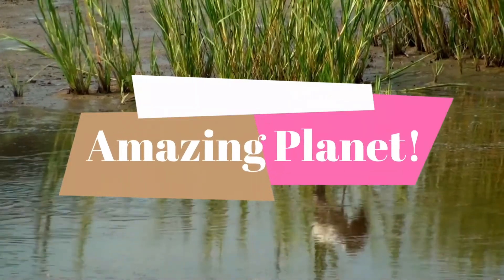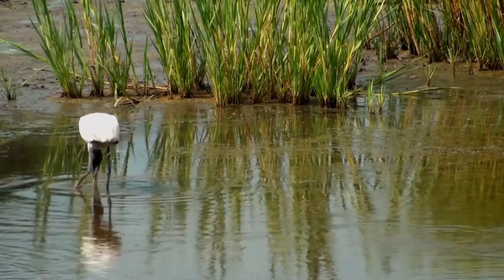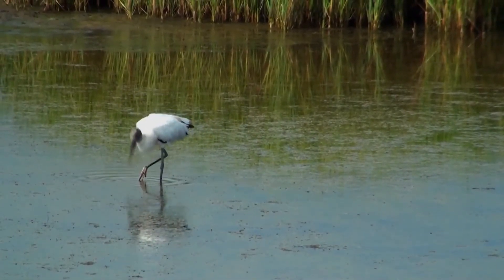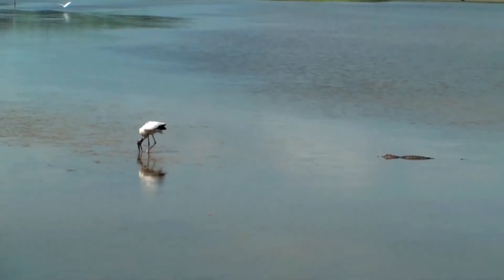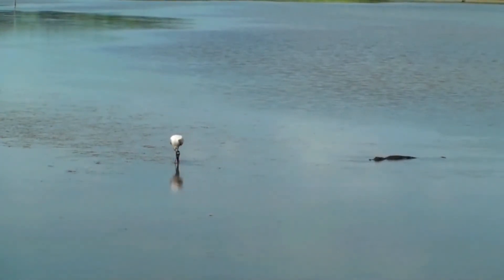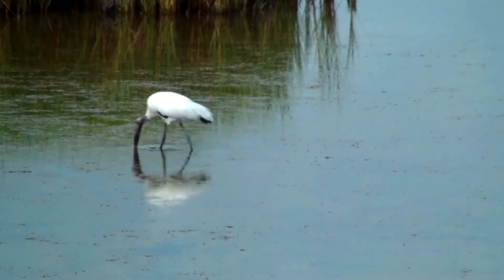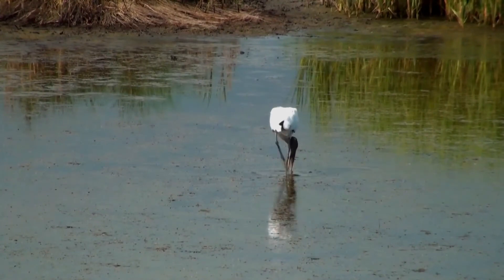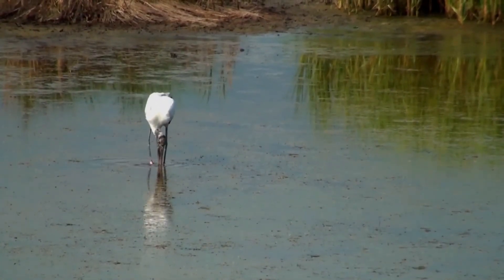wood stork facts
The wood stork is a large American wading bird in the family Ciconiidae. It is found in subtropical and tropical habitats in the Americas, including the Caribbean. In South America, it is resident, but in North America, it may disperse as far as Florida. Originally described by Carl Linnaeus in 1758, this stork likely evolved in tropical regions. The head and neck are bare of feathers, and dark grey in colour. The plumage is mostly white, with the exception of the tail and some of the wing feathers, which are black with a greenish-purplish sheen. The juvenile differs from the adult, with the former having a feathered head and a yellow bill, compared to the black adult bill. There is little sexual dimorphism.
The wood stork's habitat can vary, but it must have a tropical or subtropical climate with fluctuating water levels. The one-metre-diameter nest is found in trees, especially mangroves and those of the genus Taxodium, usually surrounded by water or over water. The wood stork nests colonially. The nest itself is made from sticks and greenery. During the breeding season, which is initiated when the water levels decline and can occur anytime between November and August, a single clutch of three to five eggs is laid. These are incubated for around 30 days, and the chicks hatch underdeveloped, or altricial, requiring support from their parents. They fledge 60 to 65 days after hatching, although only about 31% of nests fledge a chick in any given year, with most chicks dying during their first two weeks, despite being watched by an adult during that time. The chicks are fed fish of increasing size. The diet of the adult changes throughout the year. During the dry season, fish and insects are eaten, compared to the addition of frogs and crabs during the wet season. Because it forages by touch, it needs shallow water to effectively catch food. This is also the reason why the wood stork breeds when water levels start to fall.
Globally, the wood stork is considered to be of least concern by the International Union for Conservation of Nature. This is due to its large range. In the United States, on the other hand, it is considered to be threatened. Predators of the wood stork include raccoons, crested caracaras, which prey on eggs, and other birds of prey, which feed on eggs and chicks. Hunting and egg-collecting by humans has been implicated as a factor in the decline of South American wood storks.